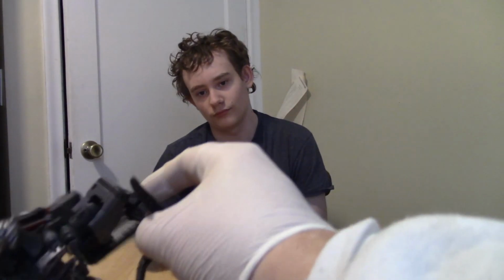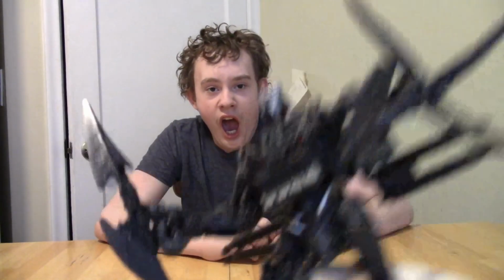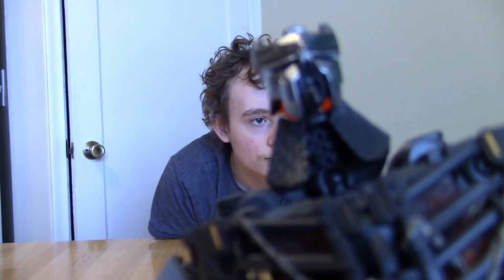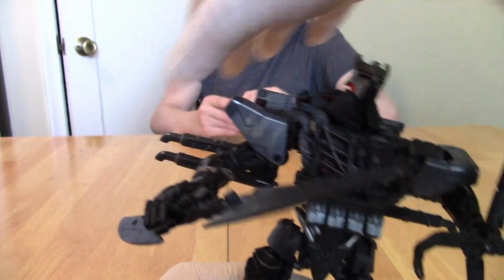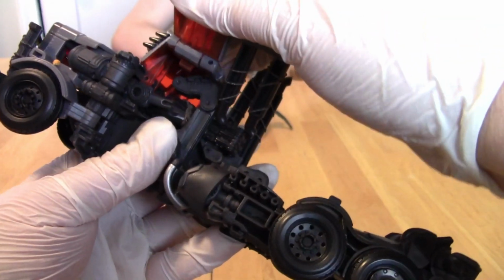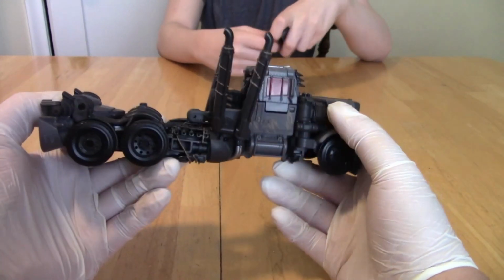Studio Series 101 ROTB Scourge Leader Class Review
Turning once again to the latest installment in the live action Transformers movies, Rise Of The Beasts, we have this most curious version of the Terrorcon leader, fittingly enough in Leader Class.